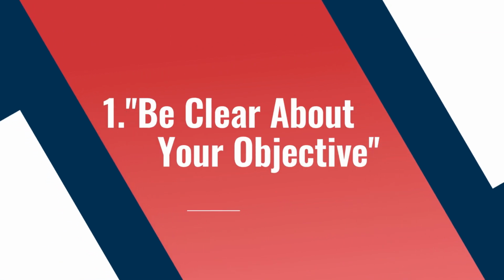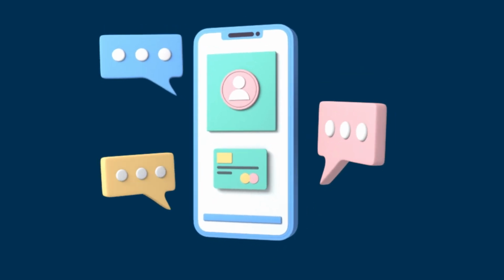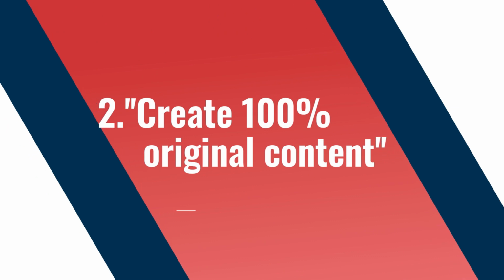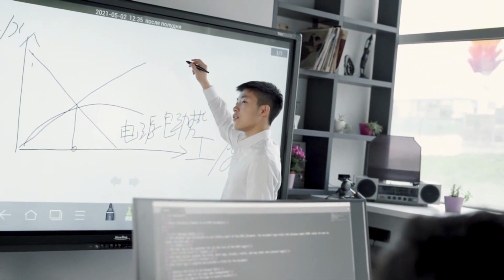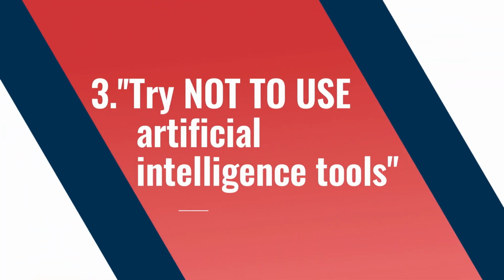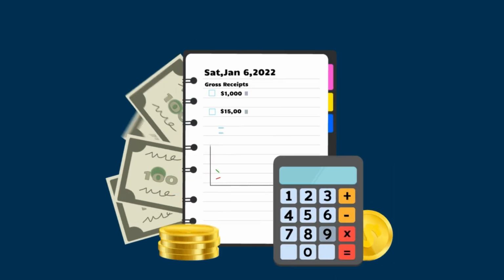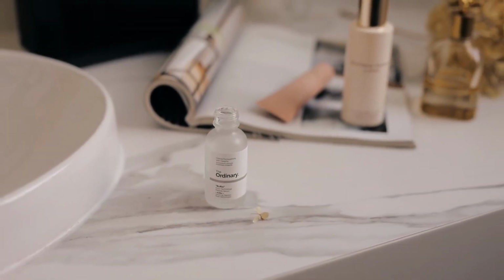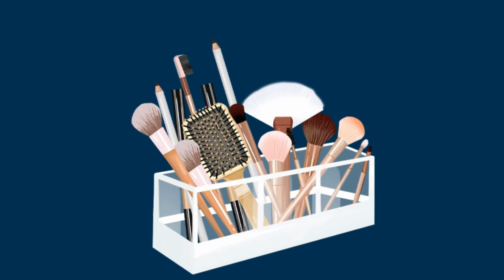How to Create Web Content that is Both Effective and Profitable?🤔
creating web content is verynecesary today for the success of any website or business. Because? Because it makes it possible to increase visibility, consolidate your brand on the internet, sell more and increase your profitability, among other benefits.

Therefore, below we explain the steps to follow to create effective and profitable web content that allows you to fulfill your desires and objectives.